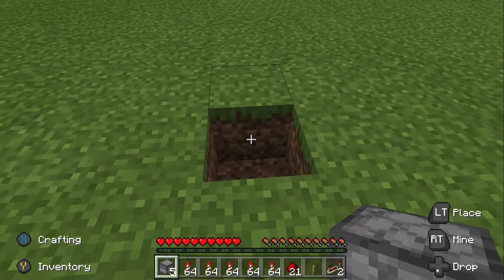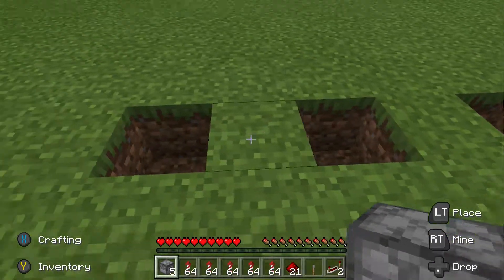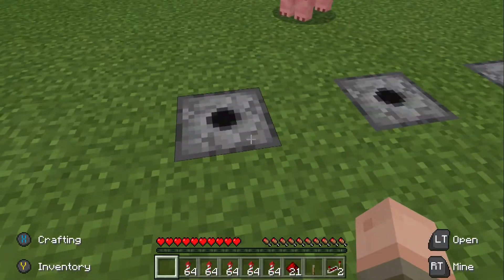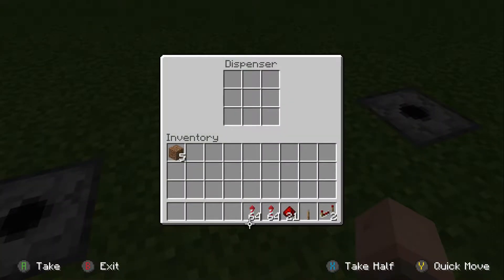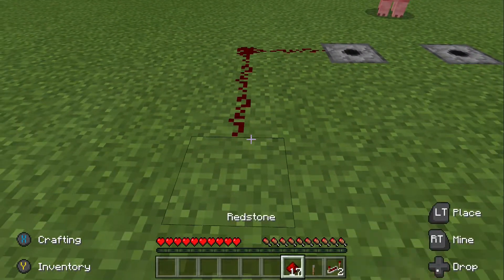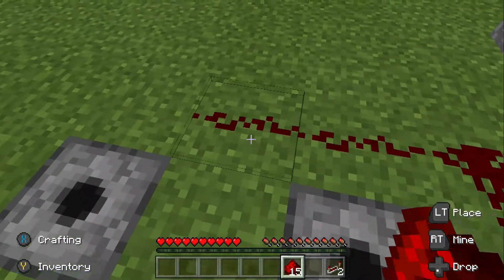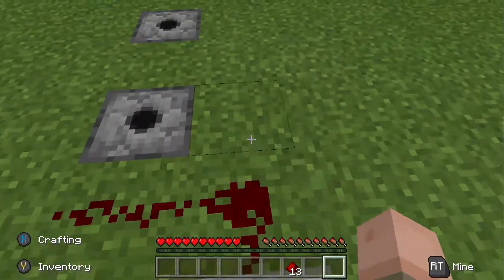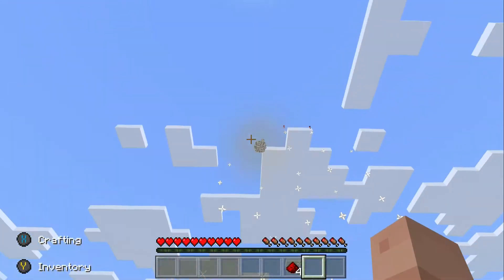How to make a firework machine in Minecraft